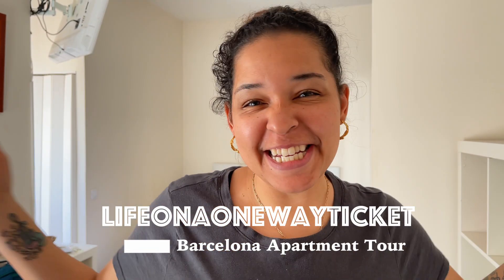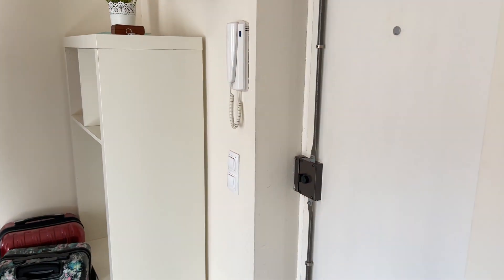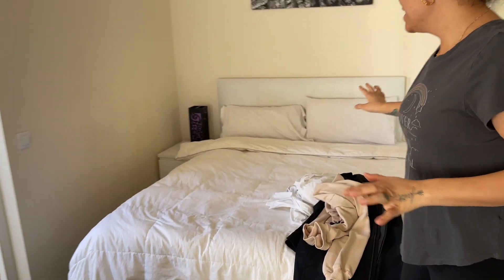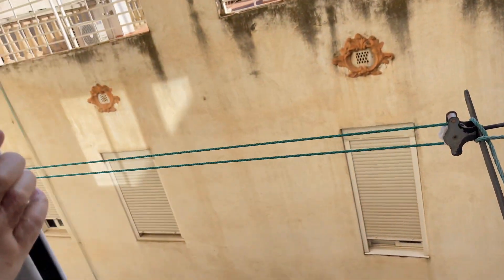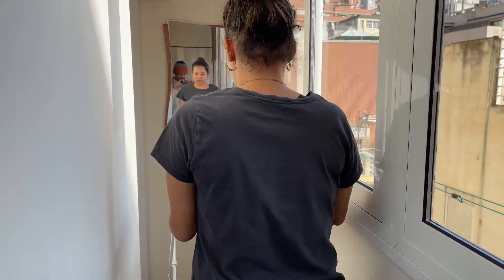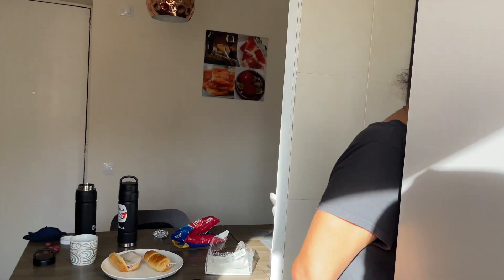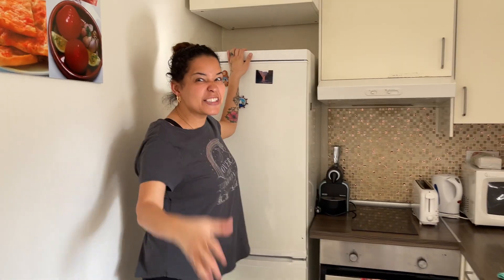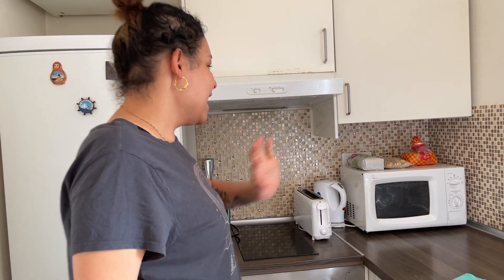Barcelona Apartment Tour !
Aloha One-Way Ticketers!
  Our Apartment in Barcelona, Spain!

                  ❣ ~ Precious &  Superman

A C C O M M O D A T I O N • D E A L S

✨ Click here for a direct link TO ALL of our content and Social Media platforms!!

📸 Instagram ⇒  LIFEONAONEWAYTICKET
⏰ TikTok ⇒ LIFEONAONEWAYTICKET
🥤 Wanna Buy Us A Smoothie?

W H O • A R E•  W E • ?

Hey Guys! This is Precious and Brandon! We met in Hawaii and realized we both had a passion to see the world and were willing to do whatever it took to leave. So we sold everything we had and packed our lives into 40L backpacks. On November 17, 2019 we were well on our way to traveling all across S.E. Asia. We didn’t know where the year would take us. We had nothing planned! Just an appetite for new foods, cultures and experiences.

We are a minimalist newlywed couple in our 30’s!

 ❣~ Precious & Superman